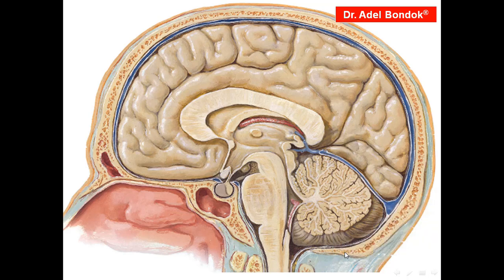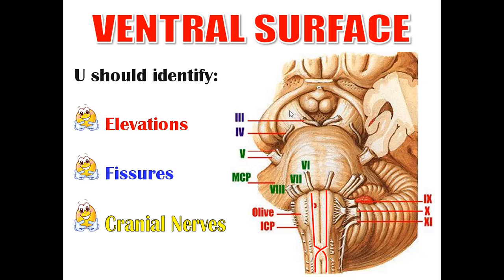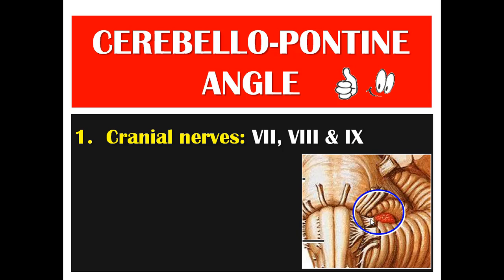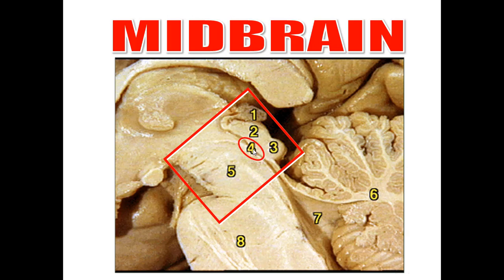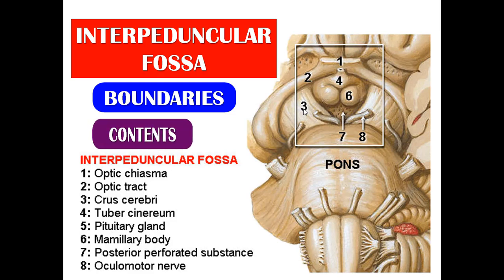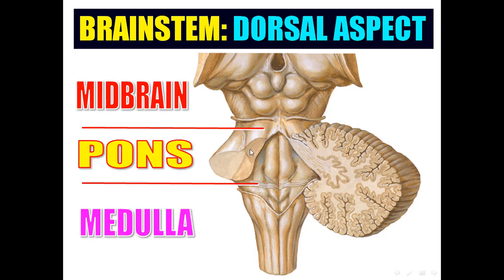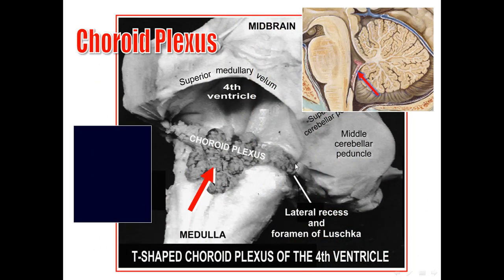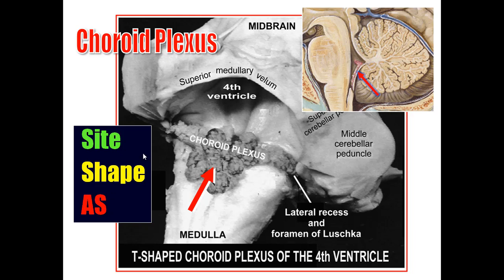Brainstem, Dr Adel Bondok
Dr Adel Bondok Neuroanatomy Lectures